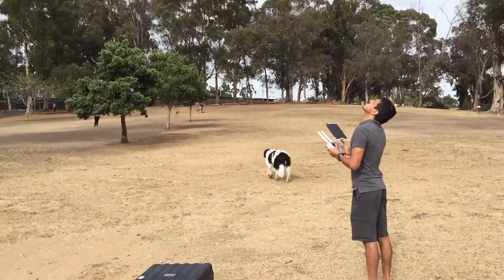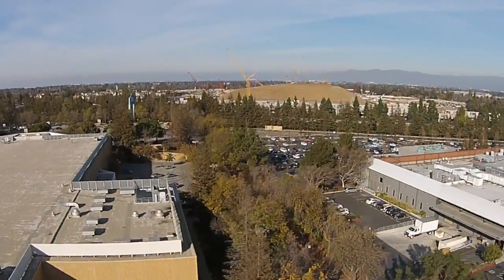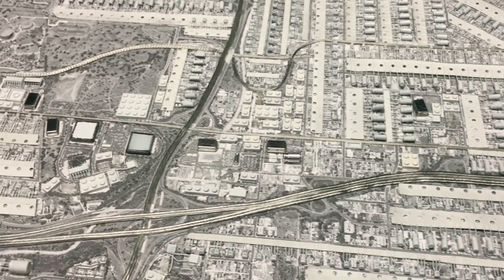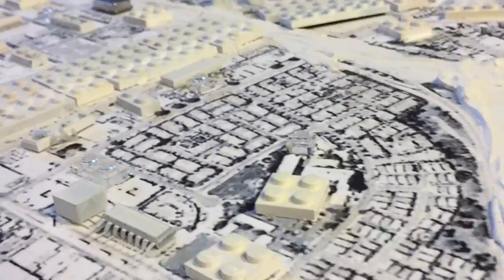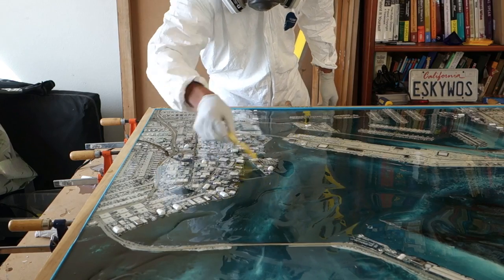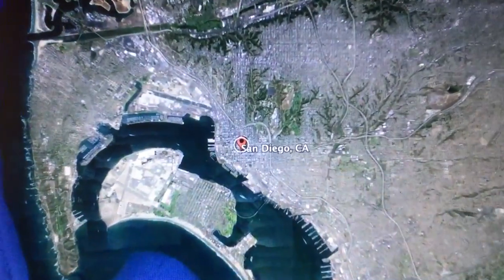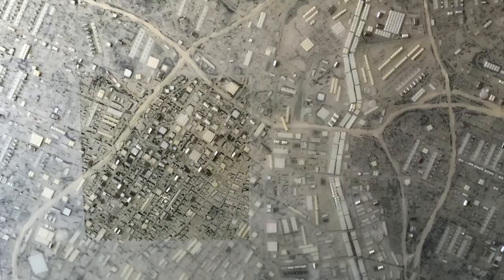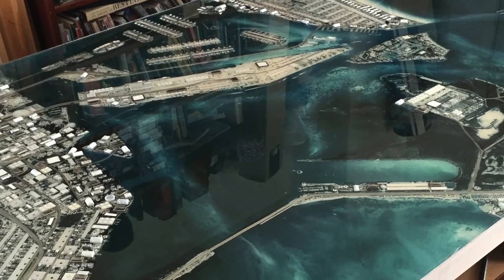Urbicus: Aerial Art from Drones, Legos, and Computer Circuits By Ben Hecht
Artist Ben Hecht creates mixed media cityscapes using images he takes from a DJI Inspire 1 drone and/or maps combined with Legos, computer components, and UV resin. Artwork from cities shown include Miami, Los Angeles, San Diego, Manhattan Beach, and an upcoming project highlighting Apple Campus 2 in Cupertino. Projects also in development for New York City, Washington D.C., Seattle, and Boston, Vancouver,